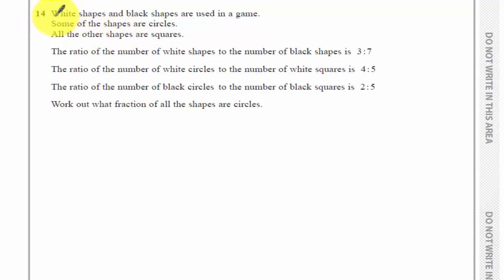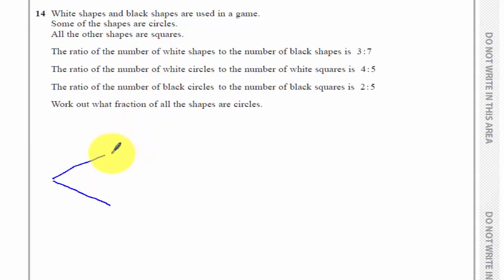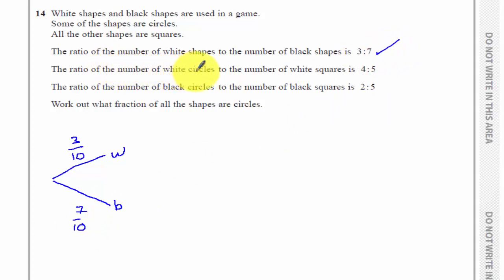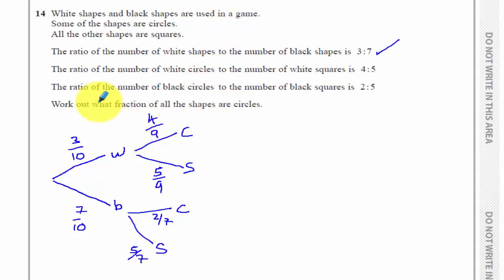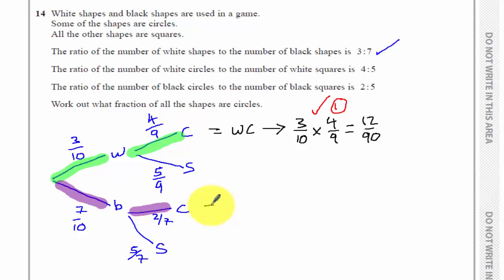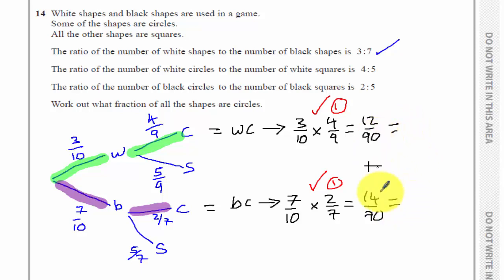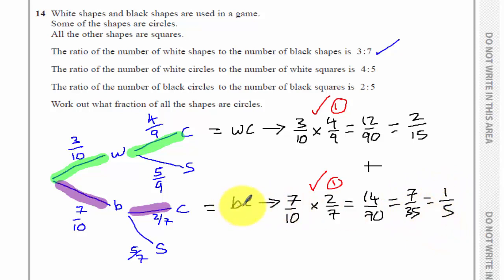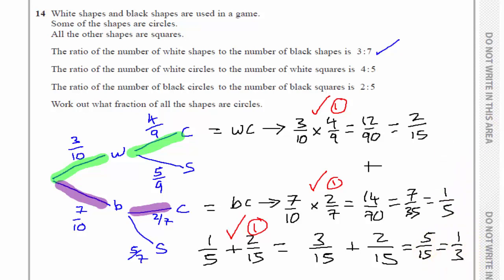Edexcel June 2017 - Paper 1 - Higher Q14 - GCSE Maths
Tree diagrams
Multiplying fractions
Dividing fractions
Ratios